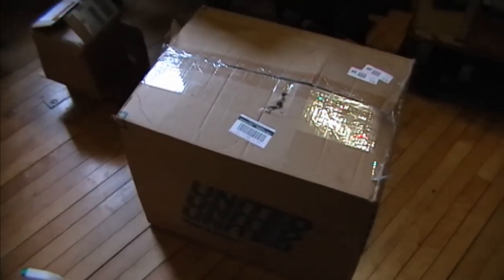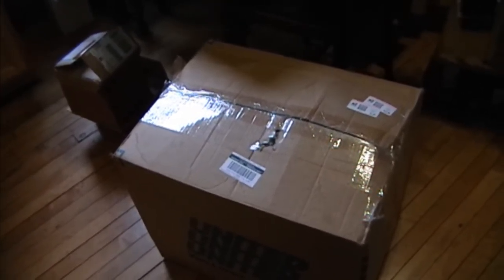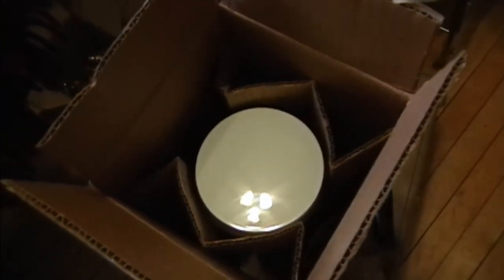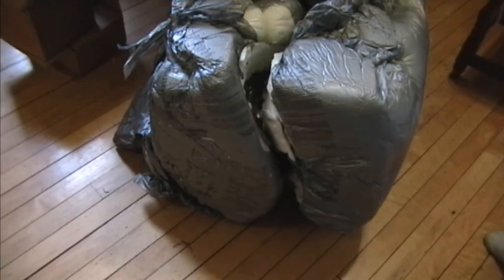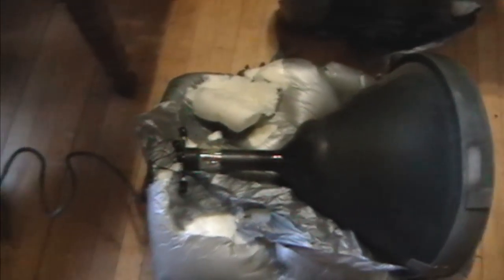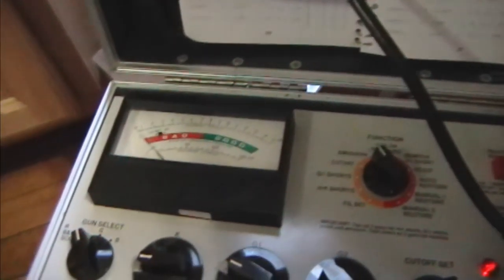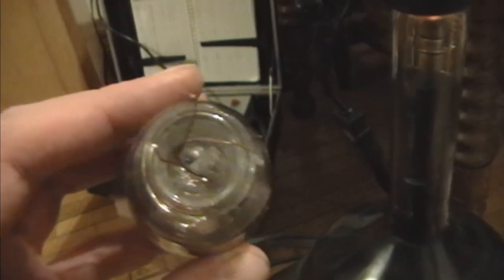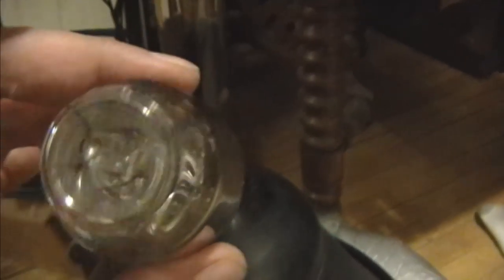Pot Luck Picture Tube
I took a chance on this picture tube.  What is it and is it and good ?